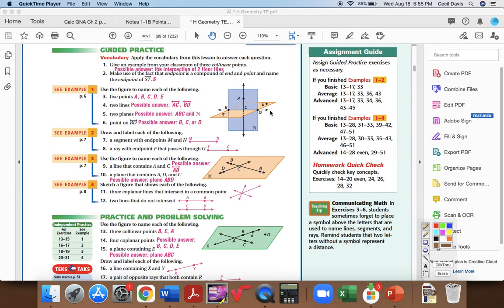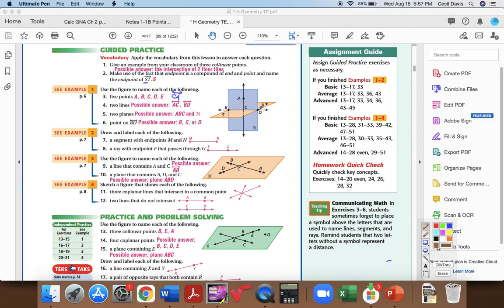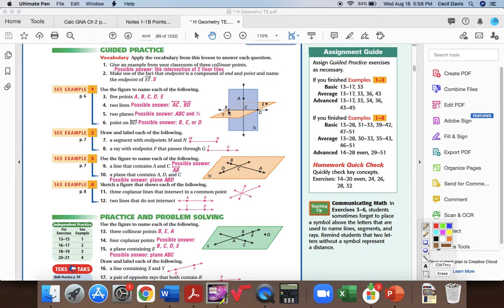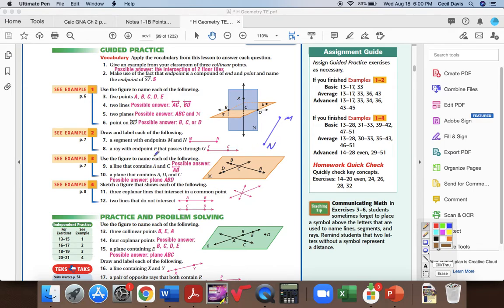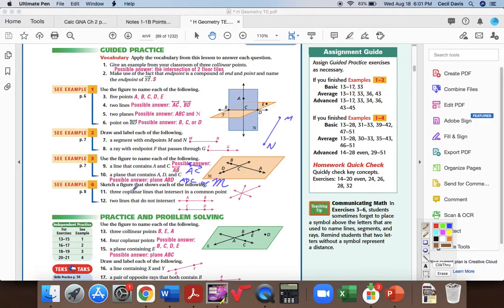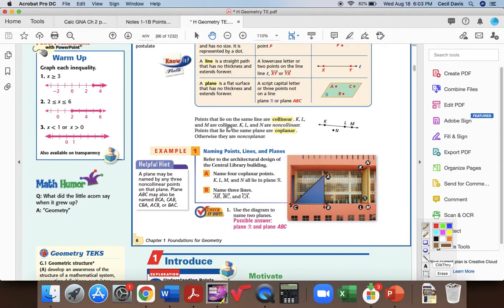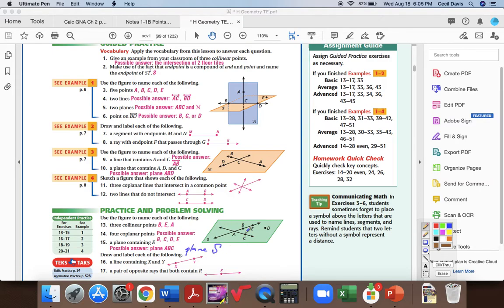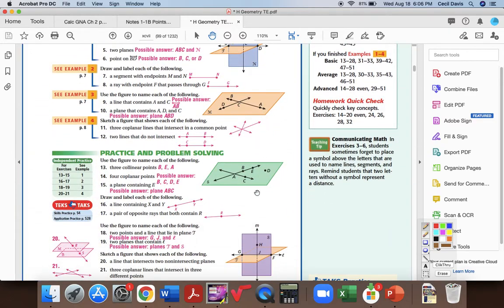H Geom Homework Video Aug 19